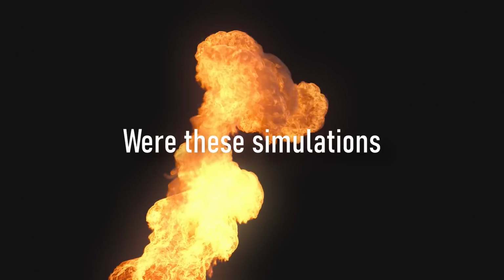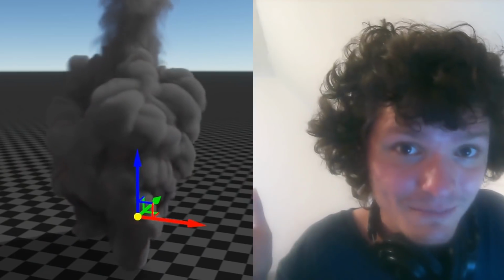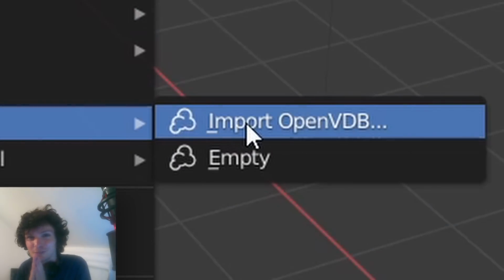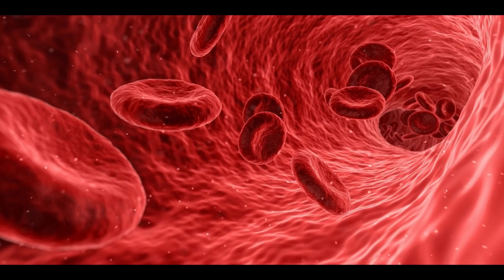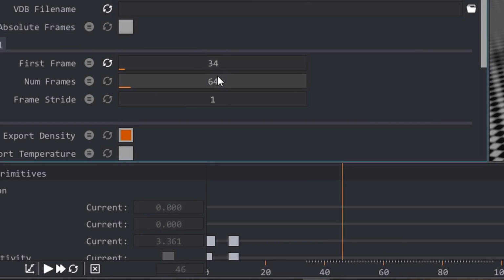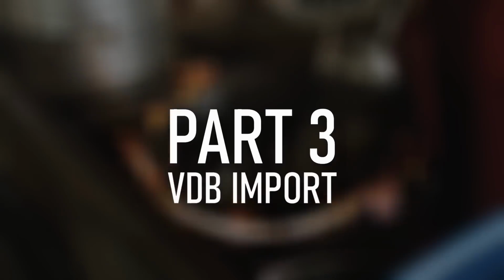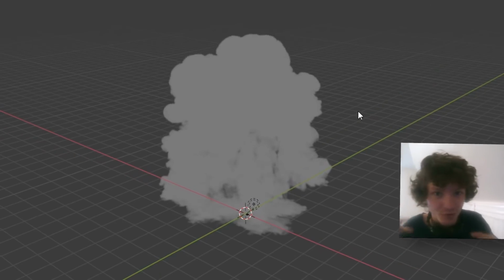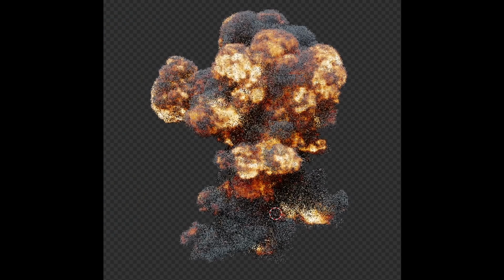OpenVDB Is Overpowered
and enter